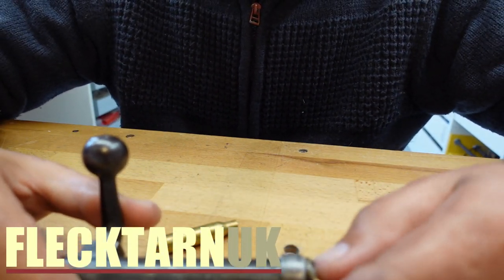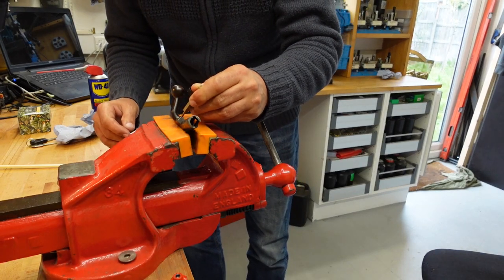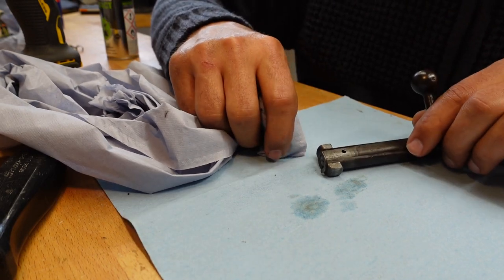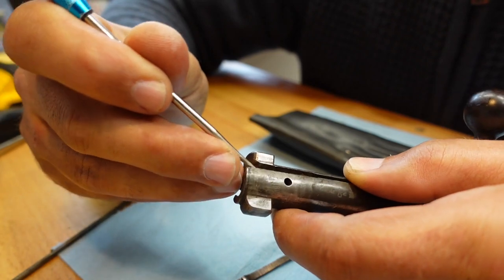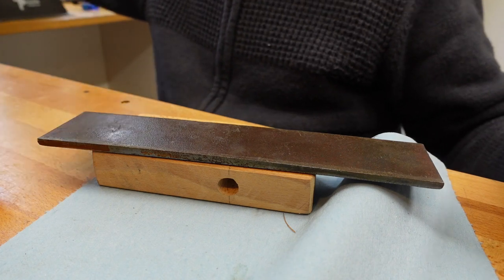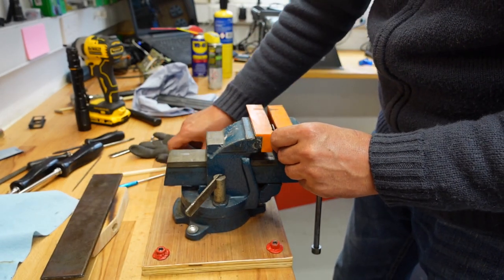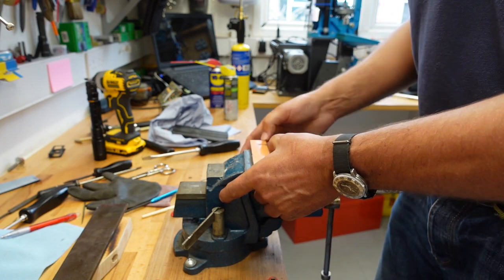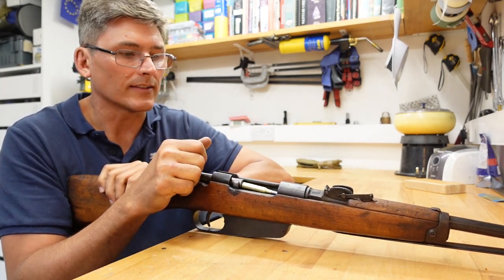[52] Repairing the Extractor on an Antique Carcano Rifle: A Journey of Frustration and Dread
Here's an old 1907 Carcano service rifle, but it's troublesome because the spent cases don't extract when the bolt is pulled back.  It's a pretty niche item, and unlikely that spare parts are easily available to us, so we are stuck with fixing what we have.  Follow us on the journey to fixing it up, with the overriding thought the whole way through that there's only one shot at this, between functional historic firearm and expensive paperweight.